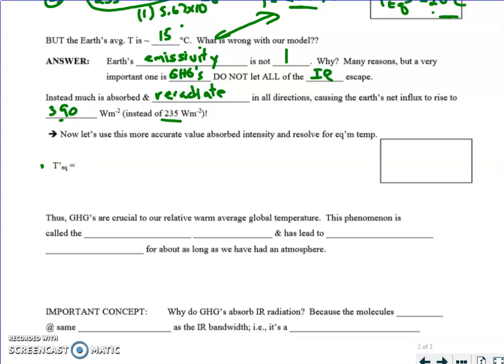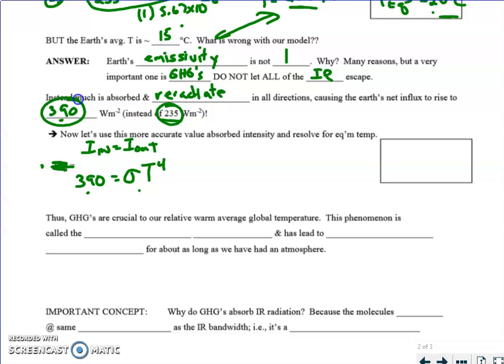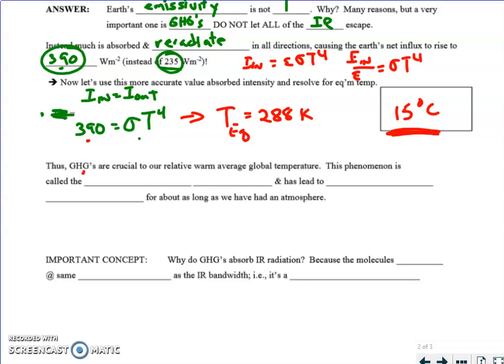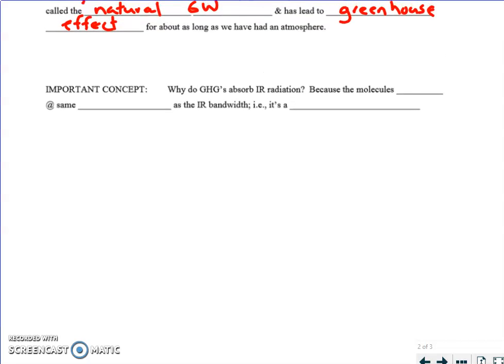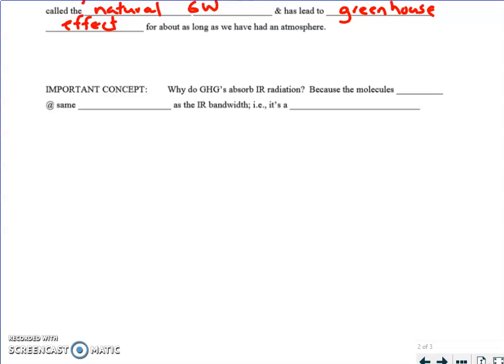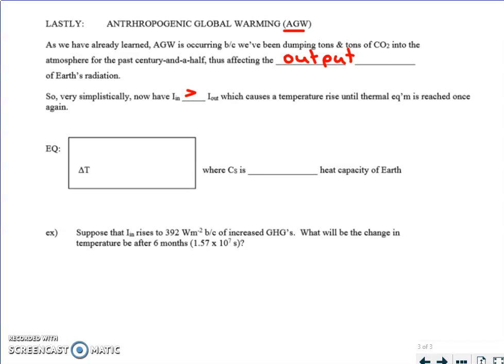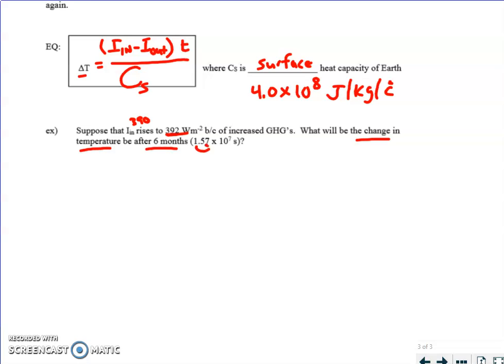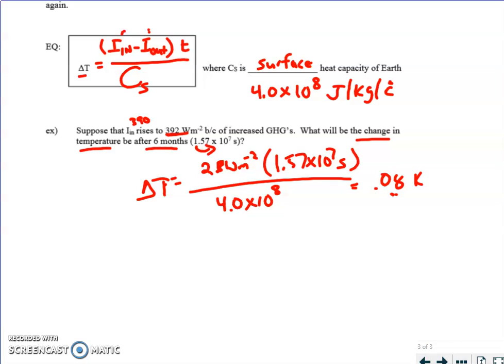greenhouse effect part 2